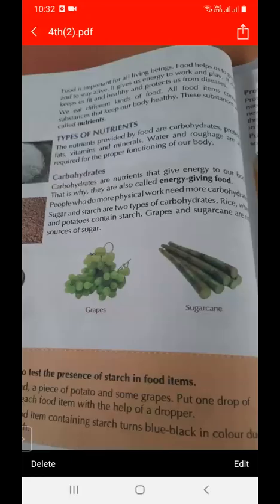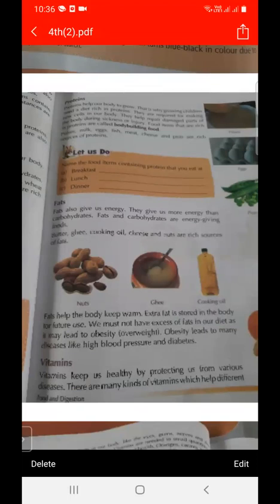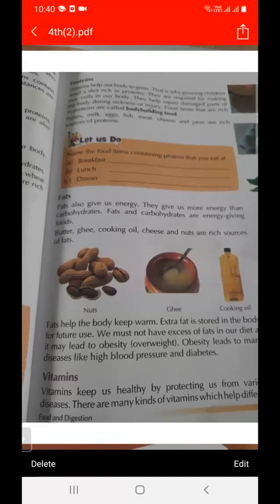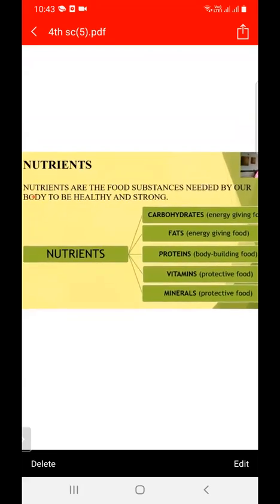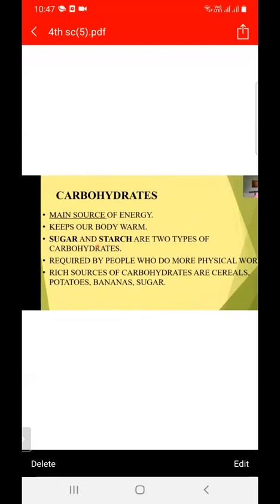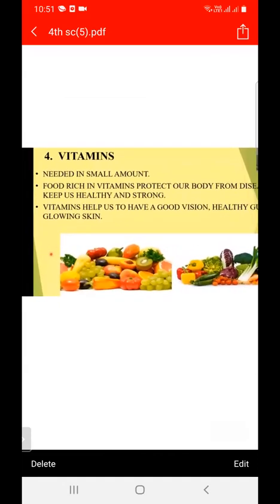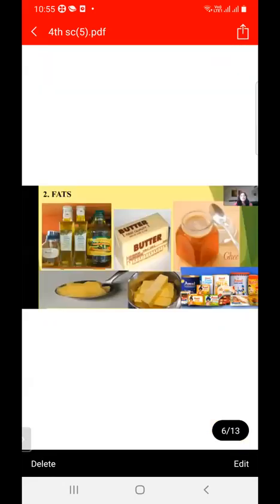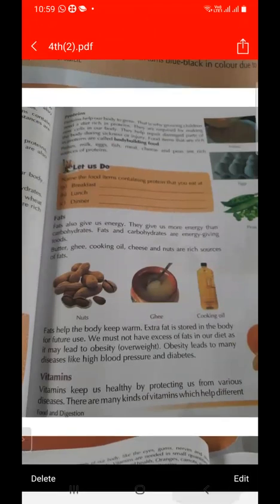TCS IV Science, ch- 6 Food and Digestion,Topic- Food groups, Lec -2